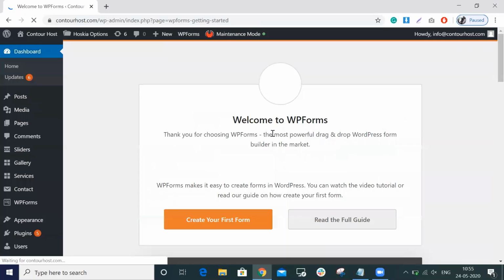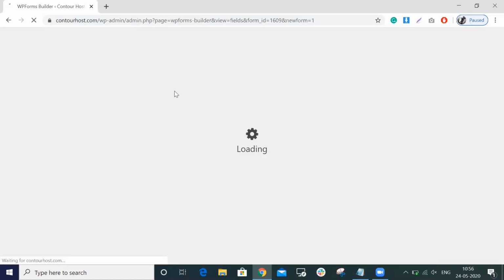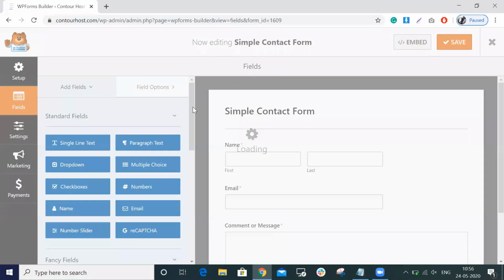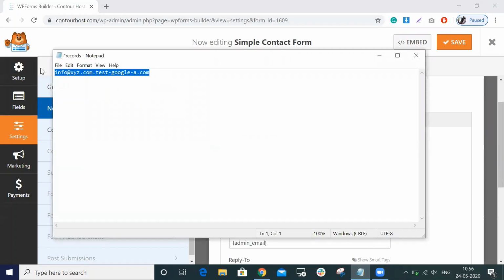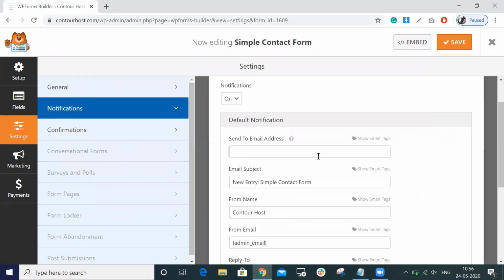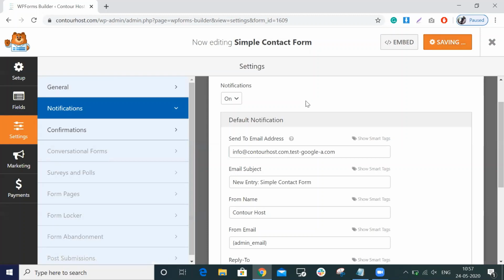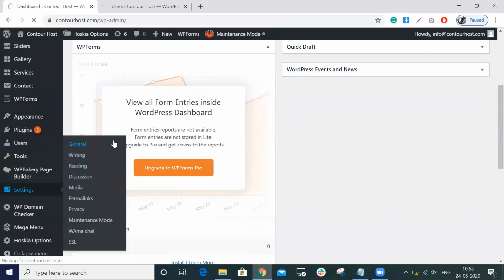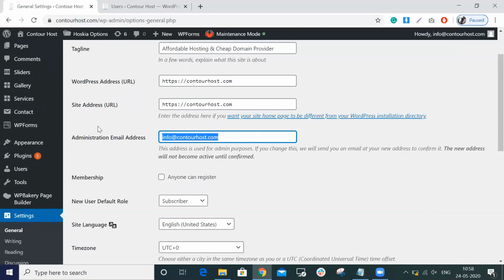How to fix email notification issue in gsuite gmail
Hello,

Are you facing any issue with email notification? if you are using gsuite email and you are not getting email on your gsuite email id when someone fills the contact then  I am here to resolve your issue, please watch the full video tutorial and resolve your issue.

1. Website development.
2. WordPress related issues and tutorials.
3. Elementor related issues and tutorials.
4. Hosting related help.
5. Website troubleshoot.
6. Website tips and tricks.